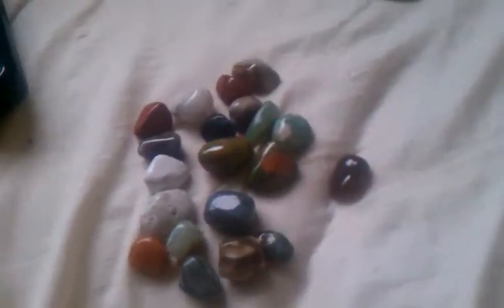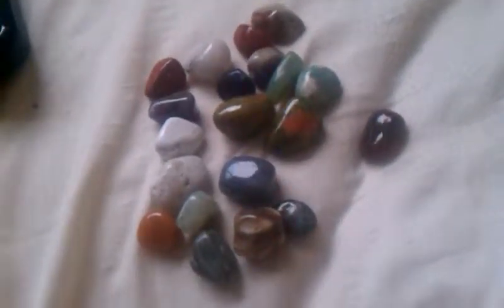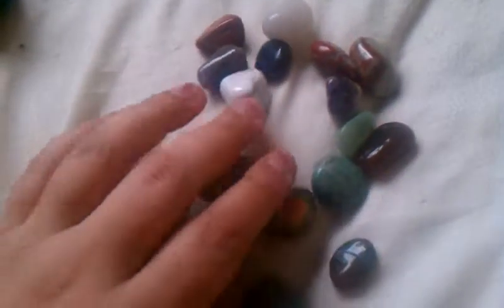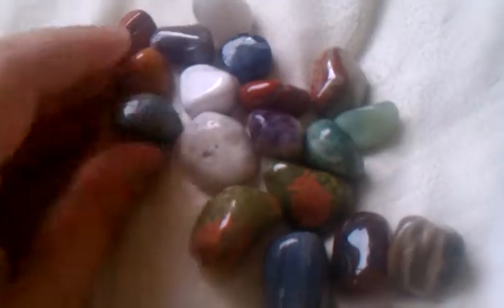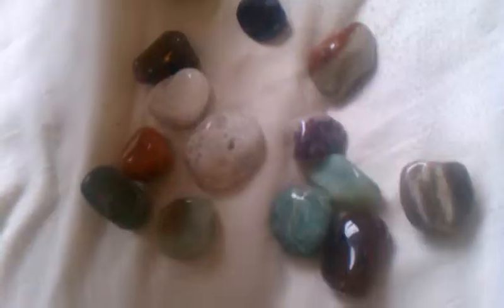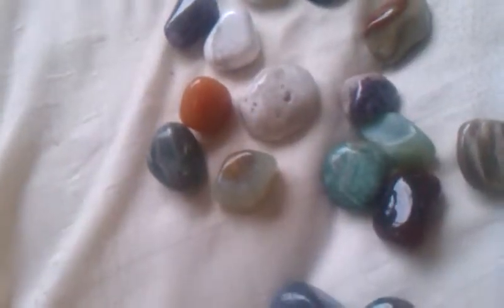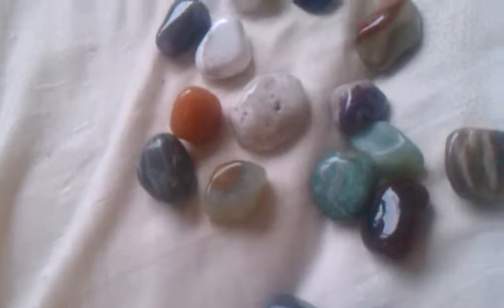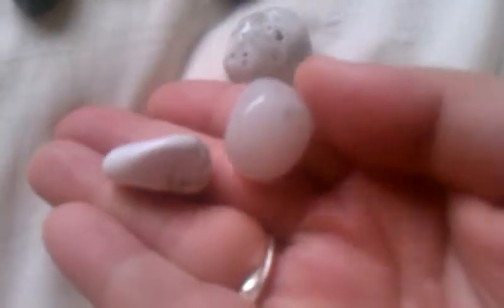What are these stones?? Sorry for the sound delay :(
When I made this video I didn't know what some were. I have figured out most, now but the green ones I'm still having trouble with? And I know I pronounced some of the names wrong lol I made this forever ago but decided to post it to get people's ideas of what they thought these stones were :)